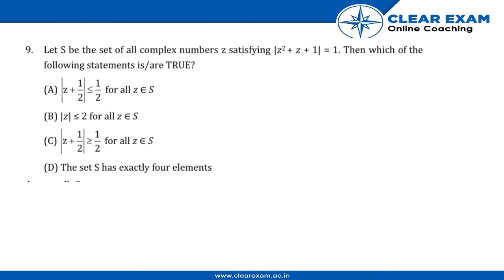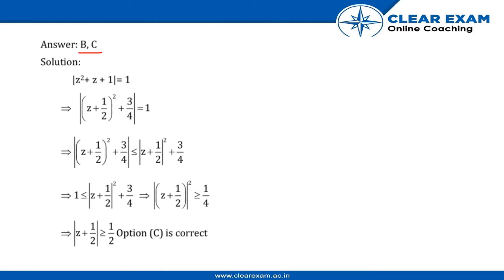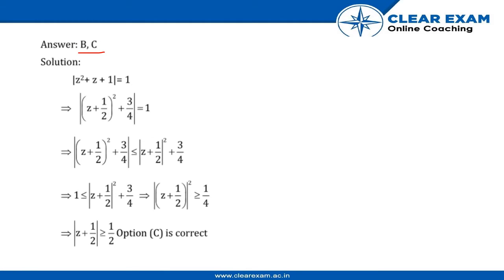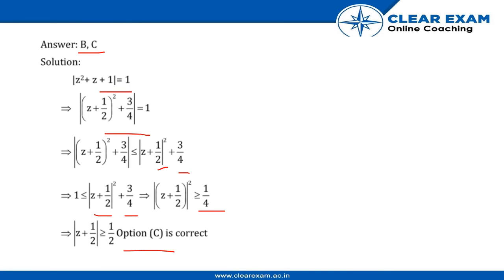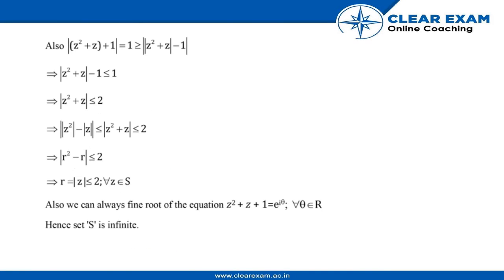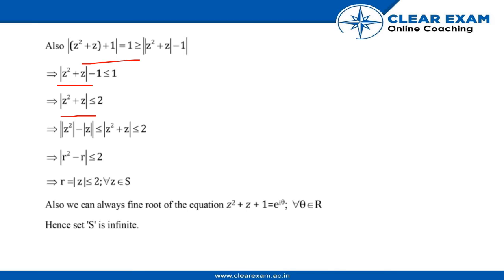JEE Advanced 2020 Paper 1 Maths Question 9